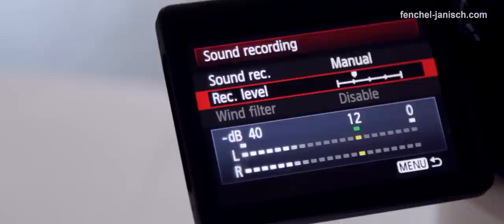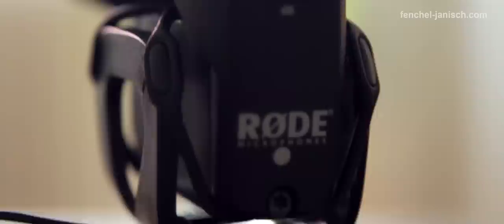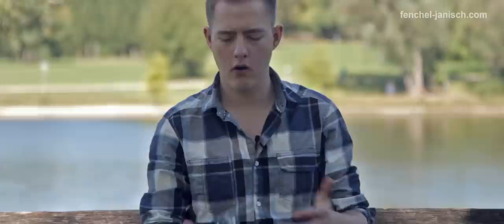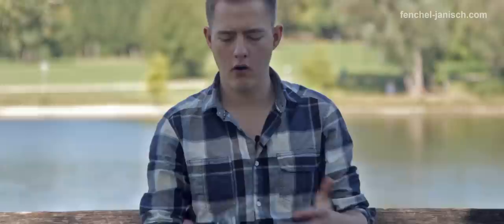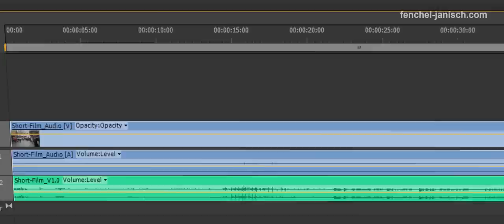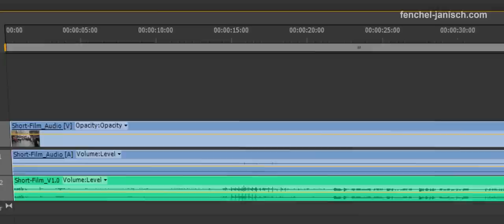DSLR tutorial: How to get great audio!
How to get great audio and which microphone to choose?
Capturing audio with a DSLR can be tough! Moritz Janisch from Fenchel & Janisch explains different ways to record audio in this tutorial.